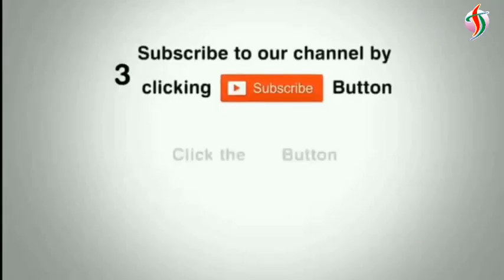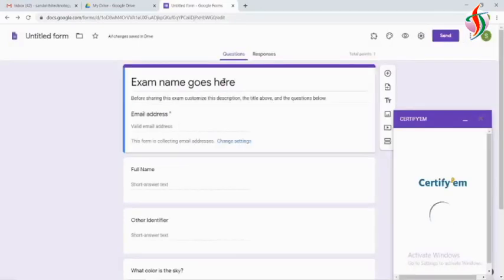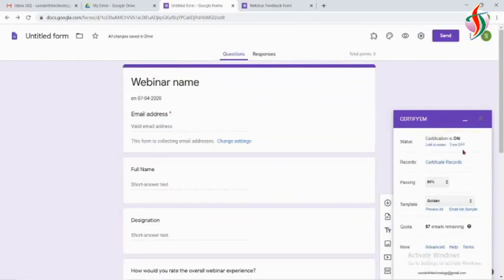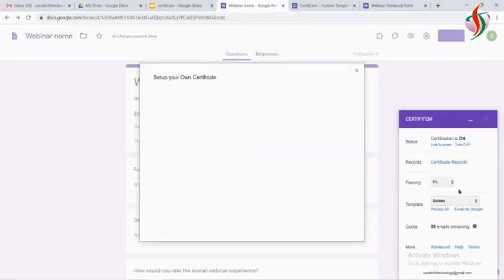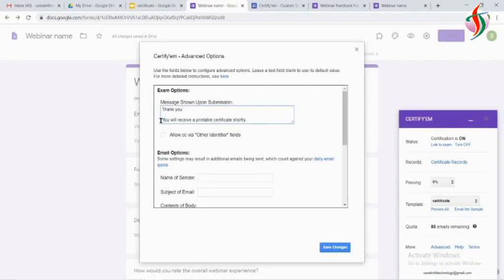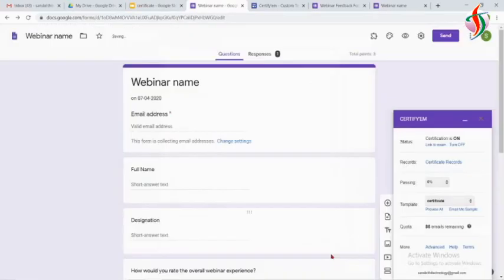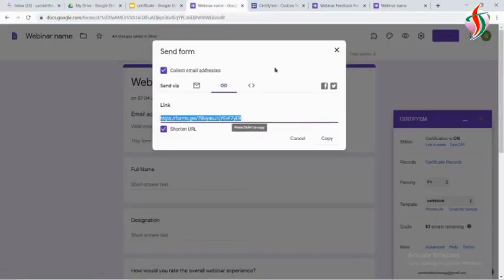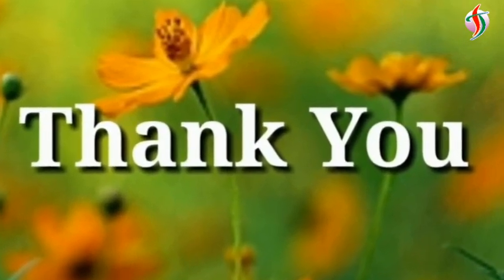How to Generate certificates automatically from google form with certify'em